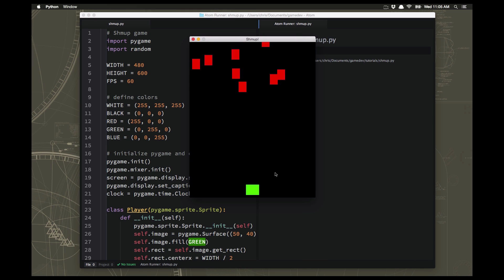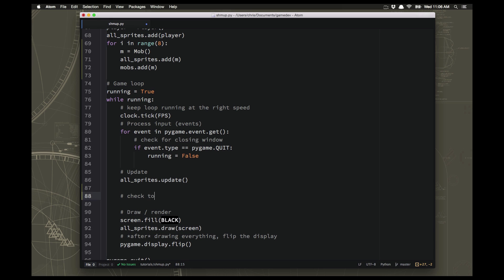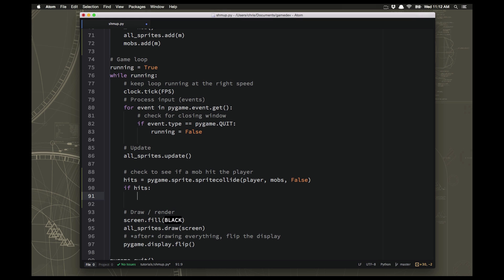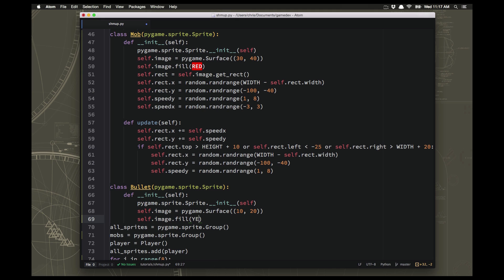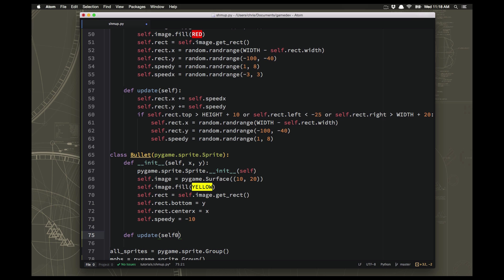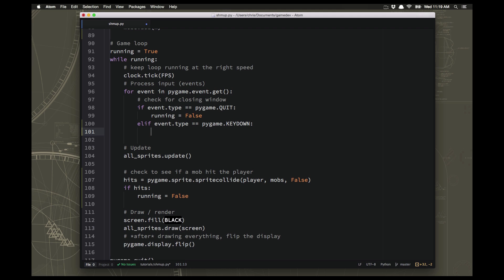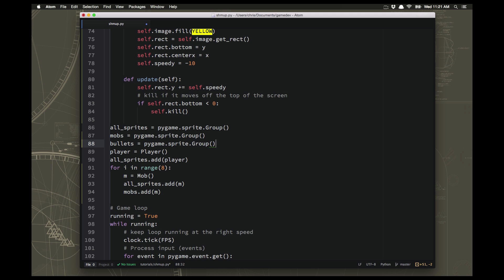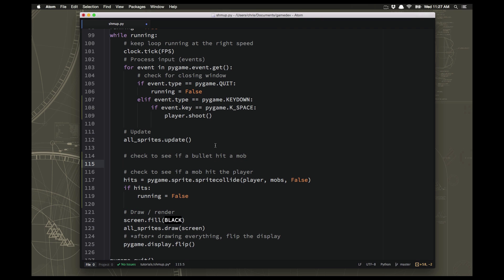Pygame Shmup Part 3: Collisions (and Bullets!)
We have a player.  We have  enemies.  What happens when they run into each other (and how do we tell)?  We will also add the ability to shoot back!

In each video in this series, we'll add another feature to the Shmup game until we have a full game experience with graphics, animations, sound, and much more!